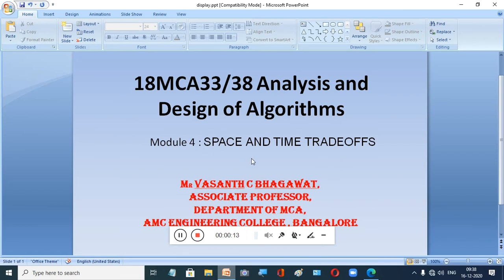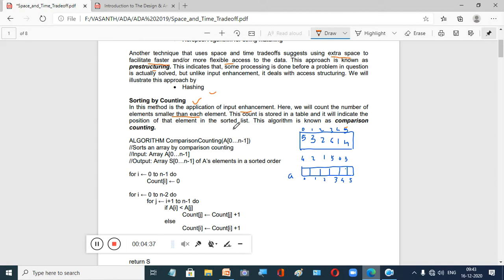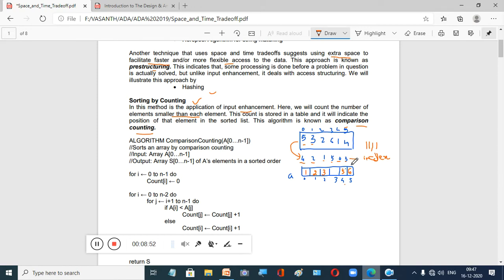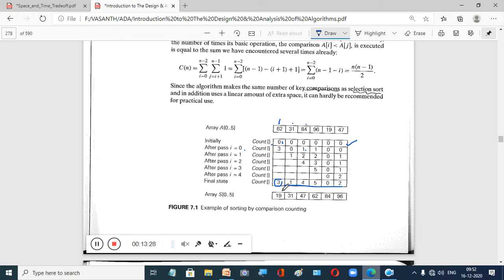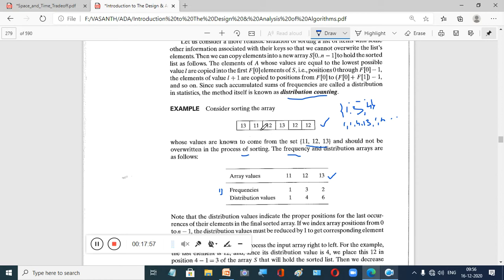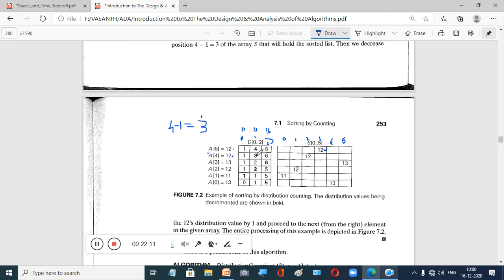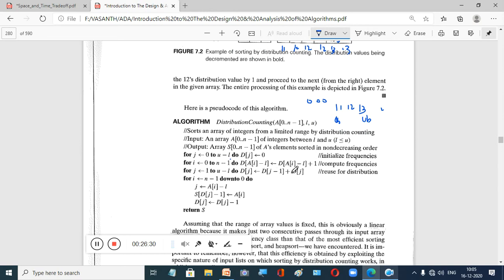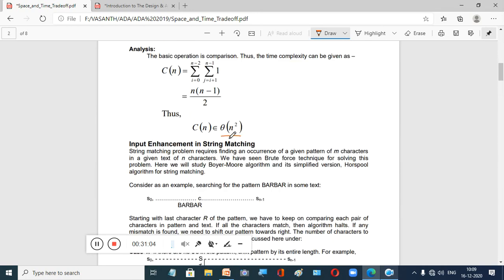SPACE AND TIME TRADEOFF SORTING BY COUNTING